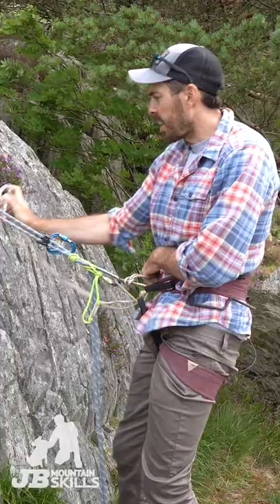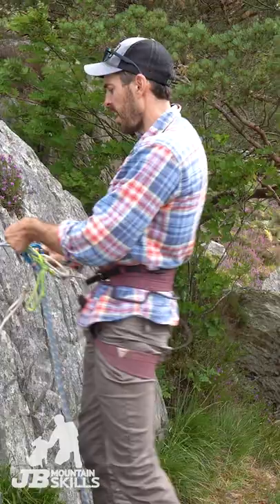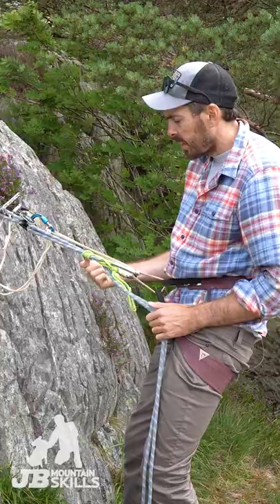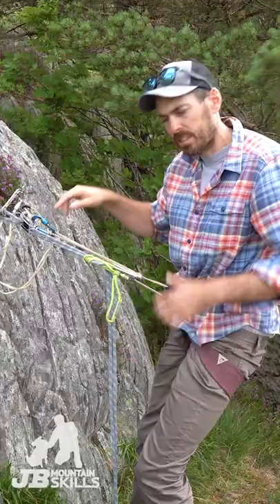60 Second Rock Climbing How To: My preferred abseil method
Shot on a Sony A6600
Rode Wireless microphone
Mavic Air Drone
GoPro Hero 10
Anker power pack
On a Fotopro tripod
Victiv Tripod